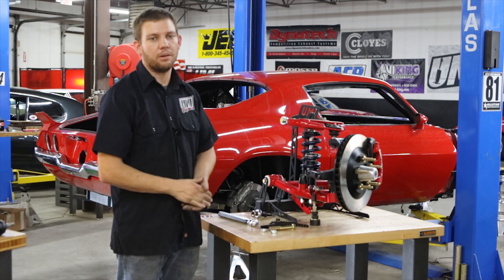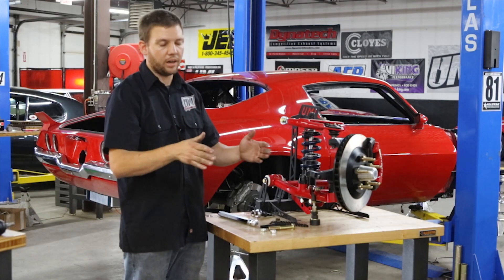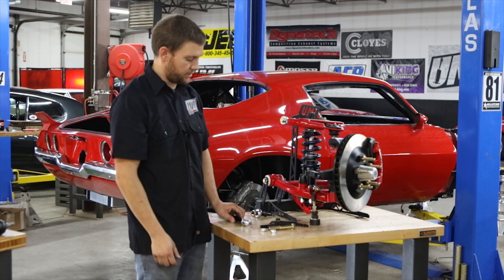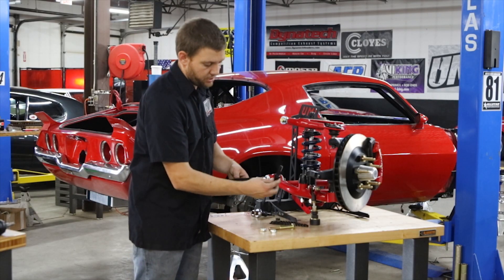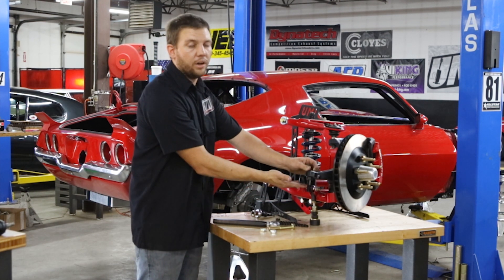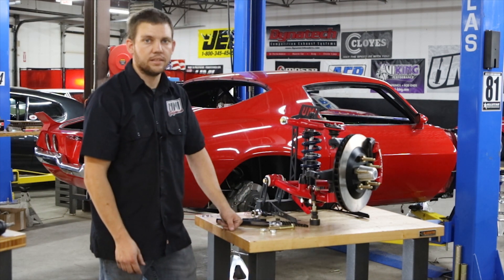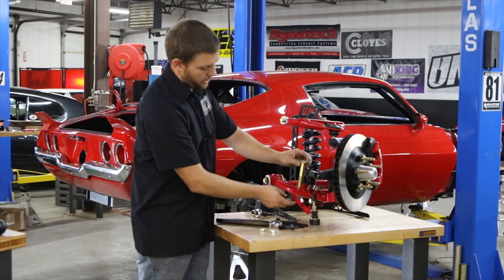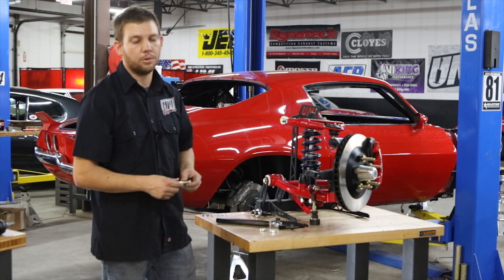Bump Steer Explained and Fixed!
UMI Engineer Nate explains what bump steer is along with how to fix it using UMI's street or race bump steer kit! With one of the UMI kits you can easily eliminate bump steer in a few hours time.